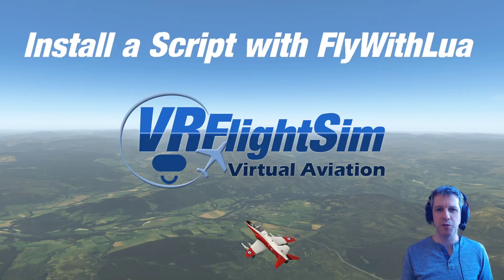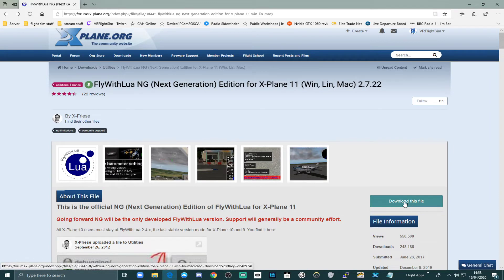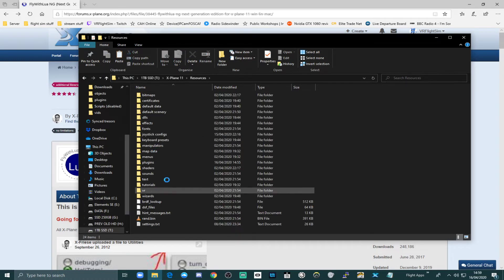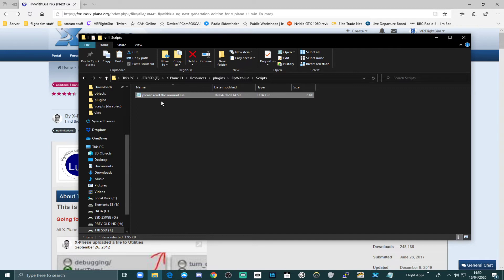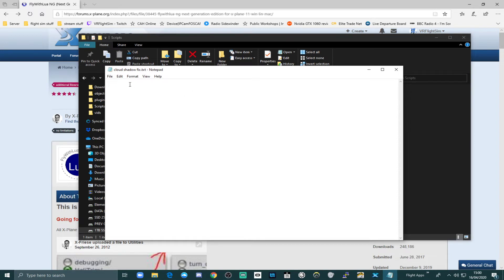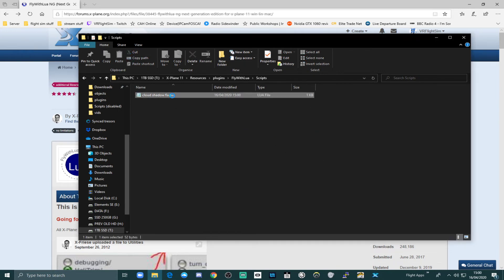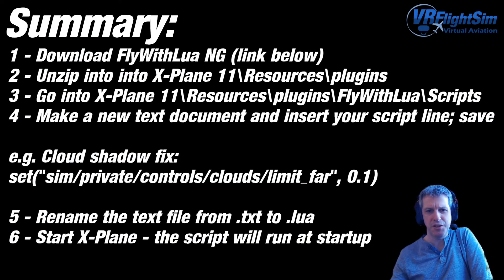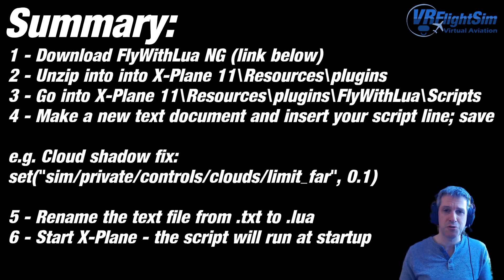FlyWithLua installation and making cloud shadow fix run at startup - X-Plane 11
This video shows you how to install FlyWithLua and write a simple script that fixes the cloud shadow flickering problem in X-Plane 11. This then works automatically every time X-Plane starts.

Cloud Shadow Fix script line (if you want to creat your own script)
set( "sim/private/controls/clouds/limit_far", 0.1)

Hope that works for you too!

Beating the lockdown with VR flying :)